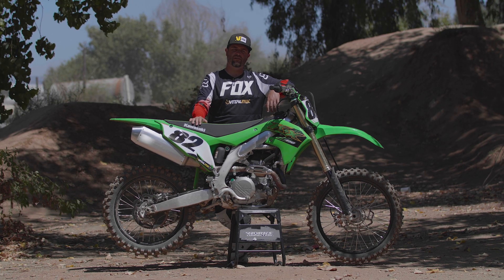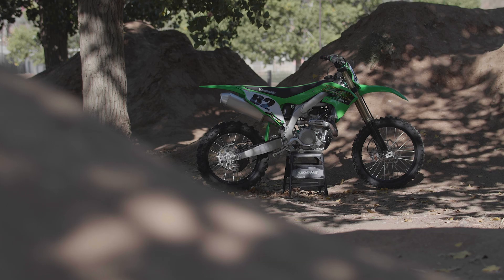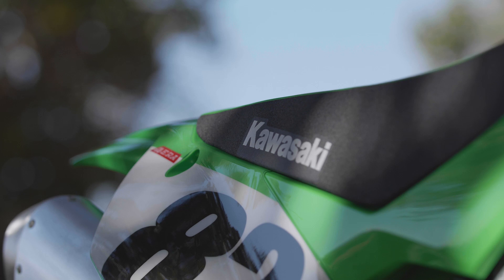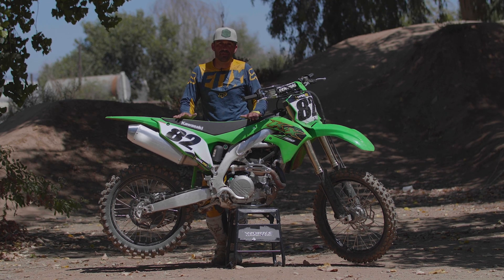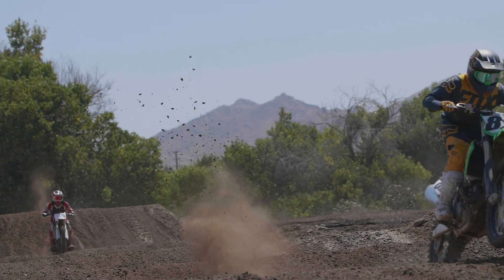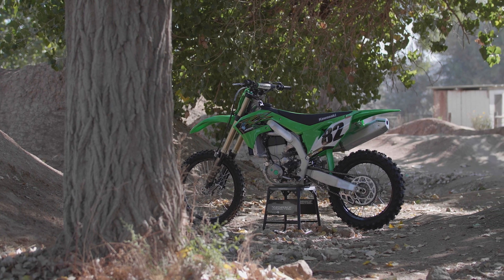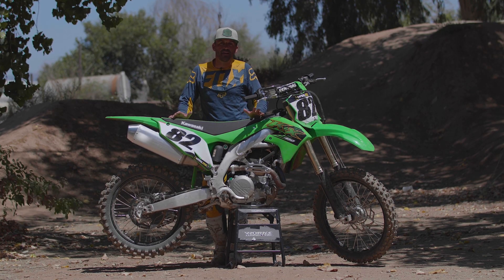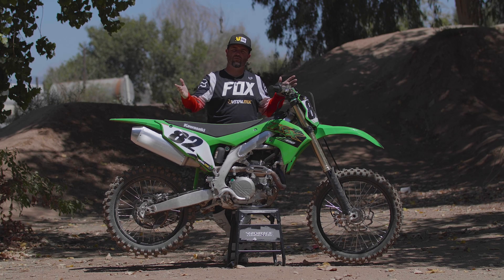First Impression: 2020 Kawasaki KX450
For 2020, there are only cosmetic changes to the Kawasaki KX450. But that is completely expected since the 2019 KX450 was pretty much all-new from the ground up. And since our tester Ryan Orr didn't have a chance to ride a 2019 model, it is sort of like an all-new bike to him.

MB01HLU3IDUTFBW